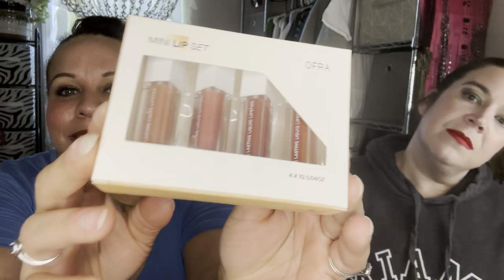Ofra Mystery Box Spring 2024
Jen opens her Ofra Mystery box!